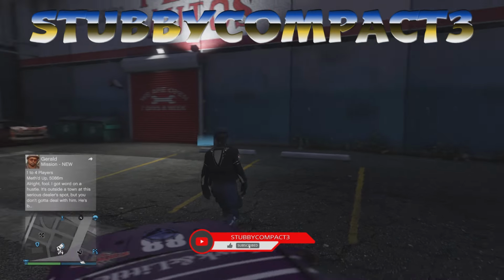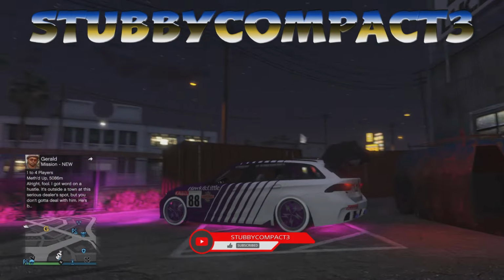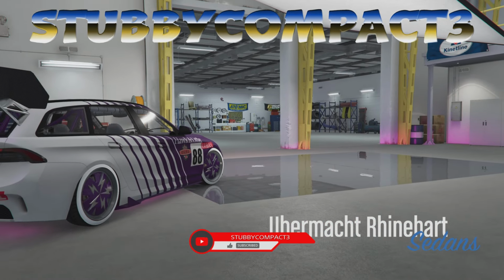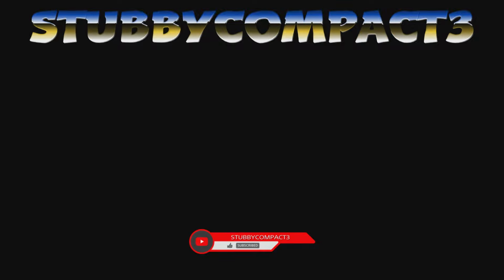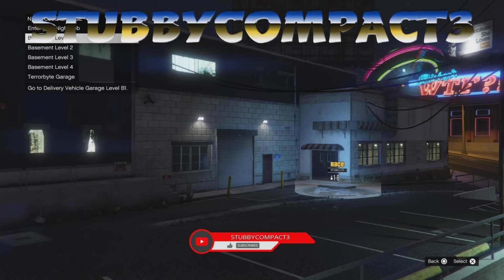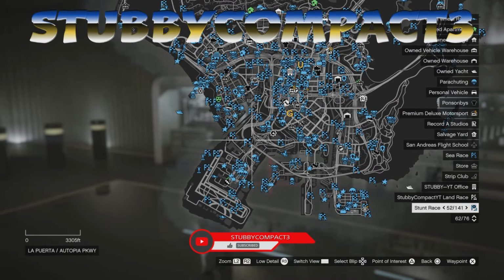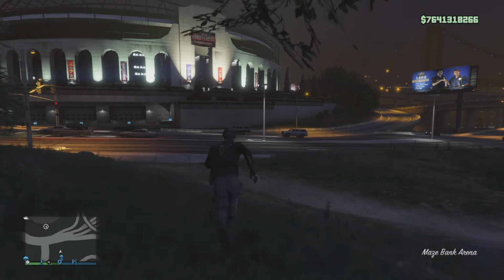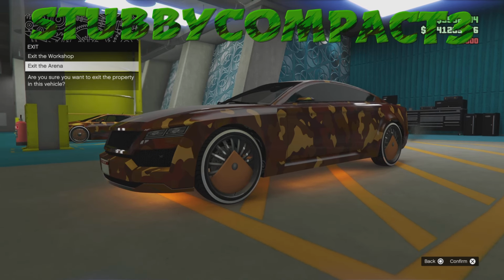(Patched)💯🚨FAST/EASY CAR DUPE & PLATE TRANSFER /MAKE MAGIC SLOT GLITCH 💯✅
💯Fast easy car dupe glitch and plate transfer and special vehicle delete or move special vehicles in any garage and make a magic slot with this glitch💯✅